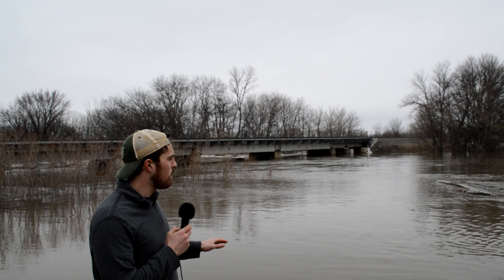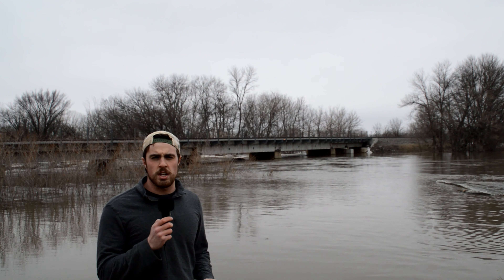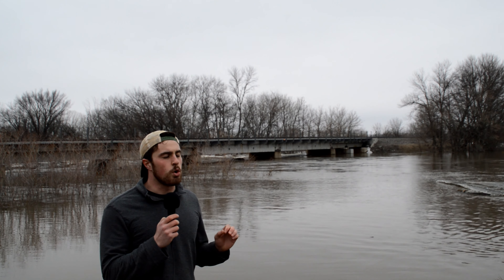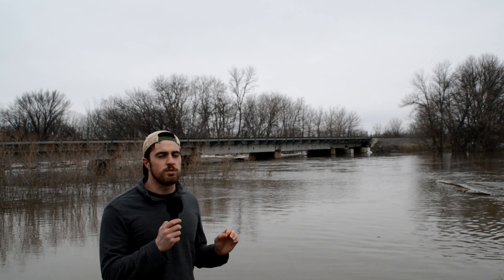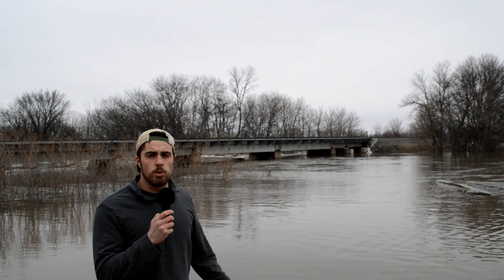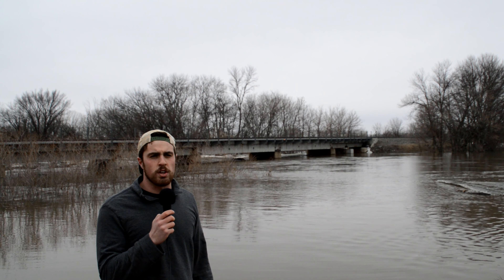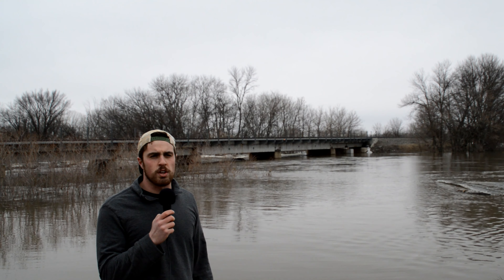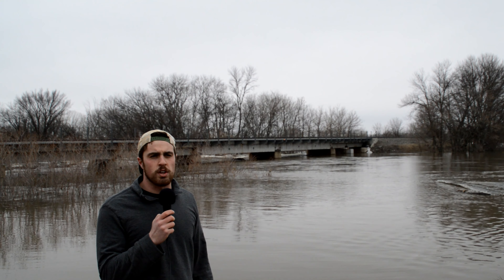FLOODING 2019 - Red River Valley Part 2 - Fargo and Southern Valley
Major flooding has begun in the Red River Valley affecting the Sheyenne, Maple, and Red River among others. All video was shot on April 6th, 2019. More exciting videos to come this week.

Instrumental: "Fck Em" by KM Beats.